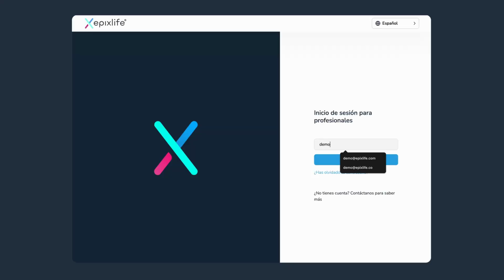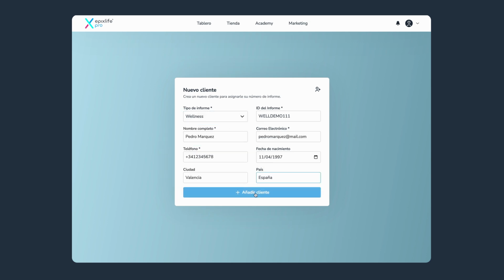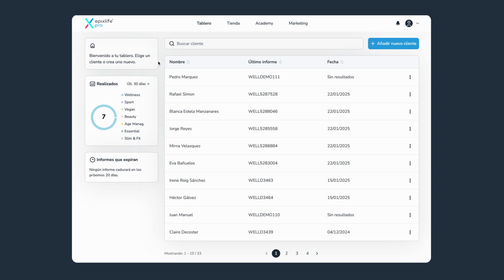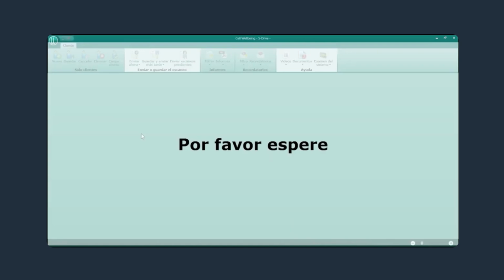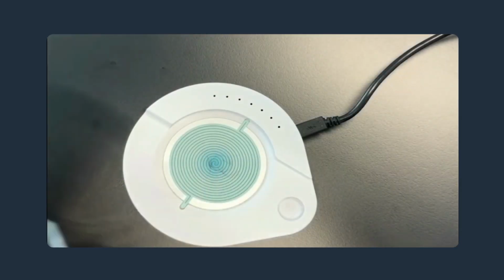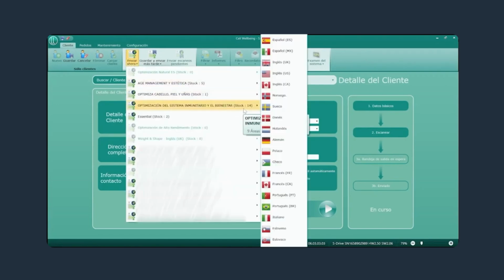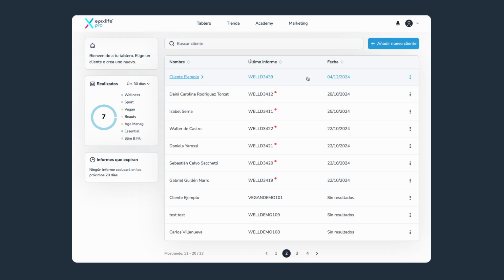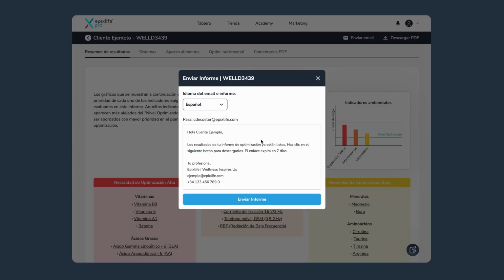Tutorial: Generating an optimization report | Epixlife